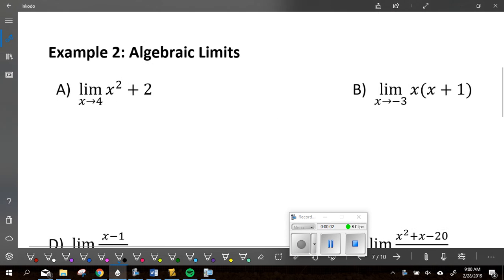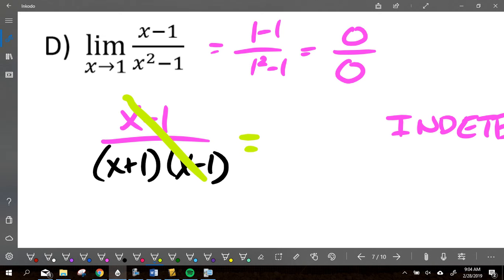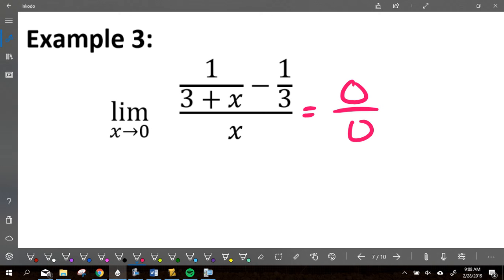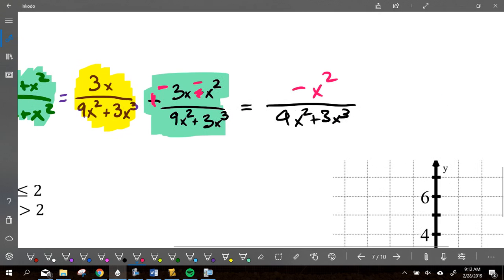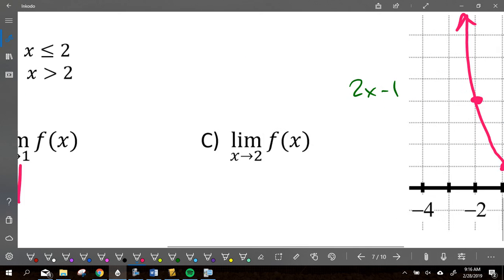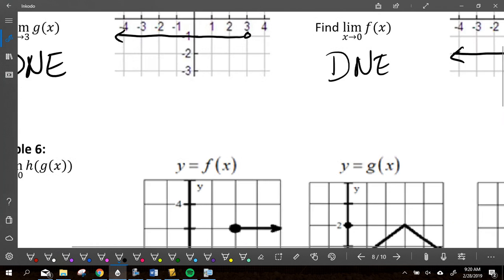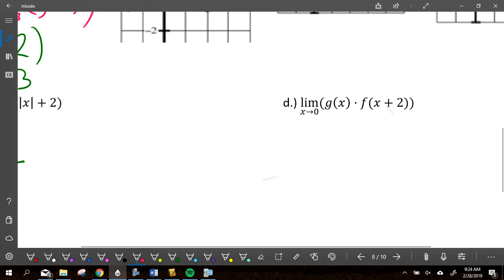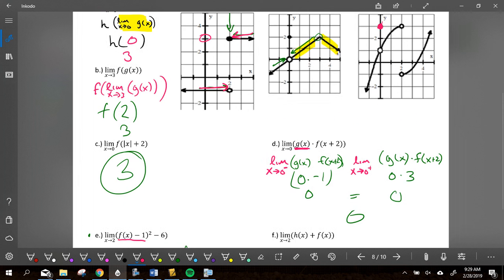Limits Algebraically and Composition of Limits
Schwanekamp
Brownsburg
Calculus